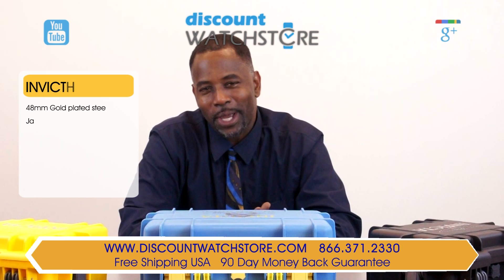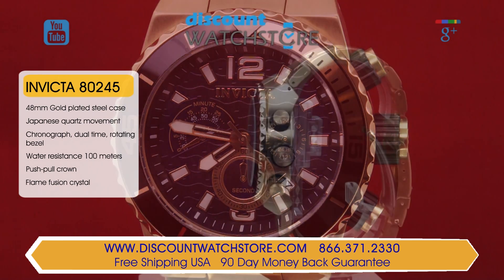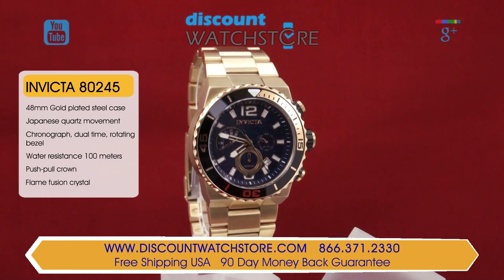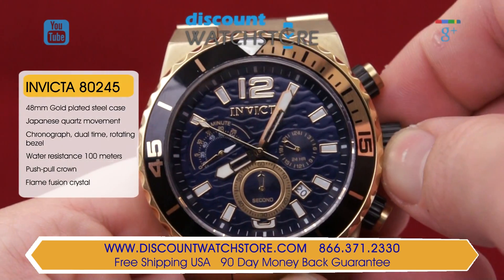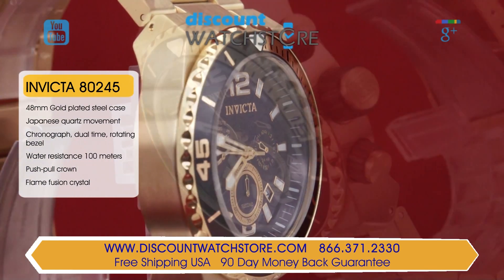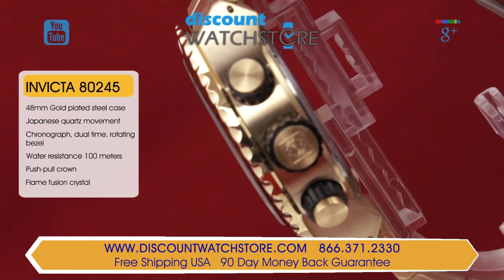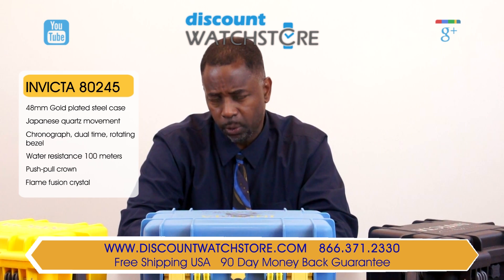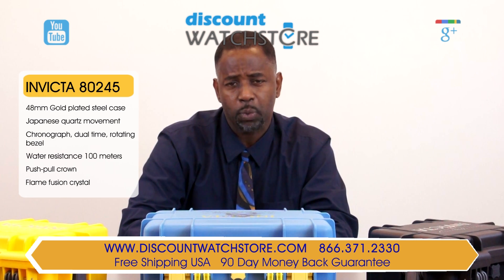Invicta 80245 Men's Pro Diver Blue Dial Black Bezel Chronograph Gold Tone Steel Watch Review Video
Discount Watch Store presents Invicta 80245